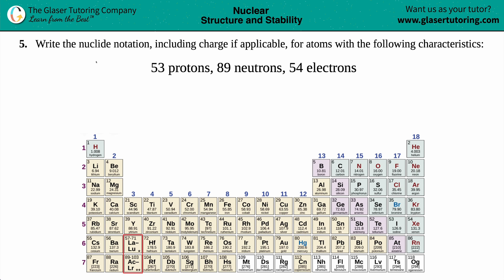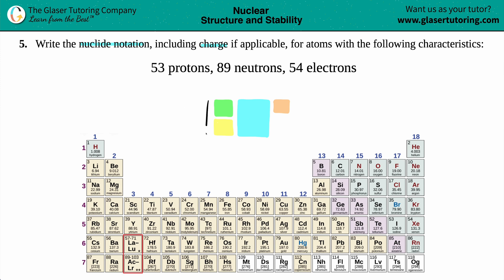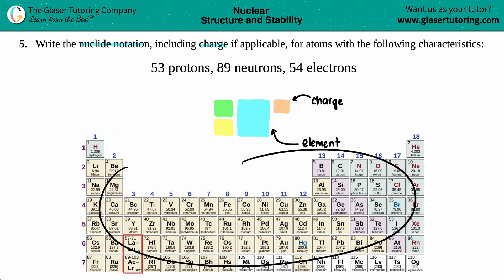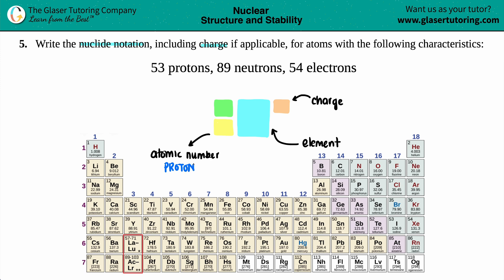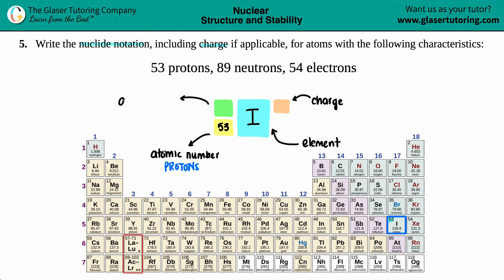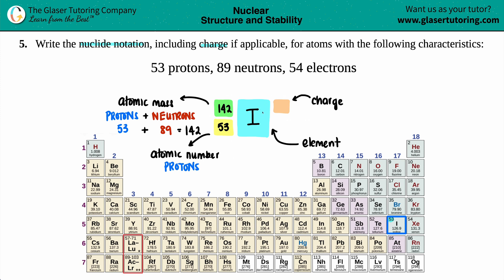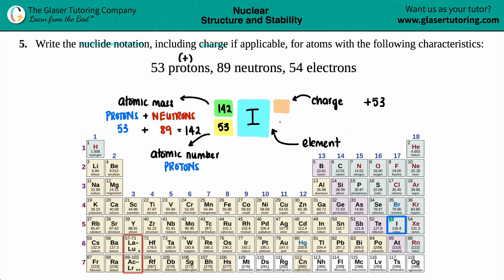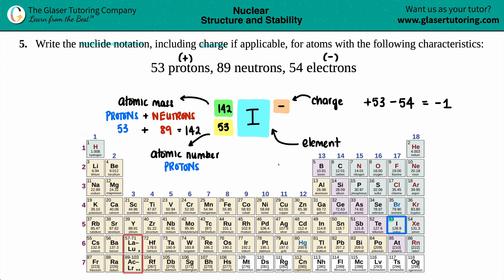21.5c | Write the nuclide notation for an atom that has 53 protons, 89 neutrons, and 54 electrons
Write the nuclide notation, including charge if applicable, for atoms with the following characteristics:
53 protons, 89 neutrons, 54 electrons